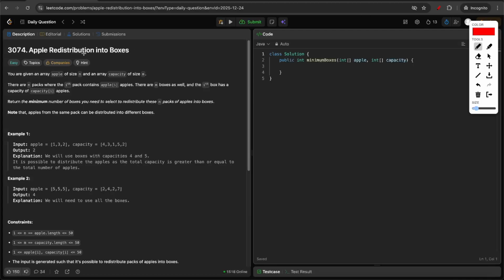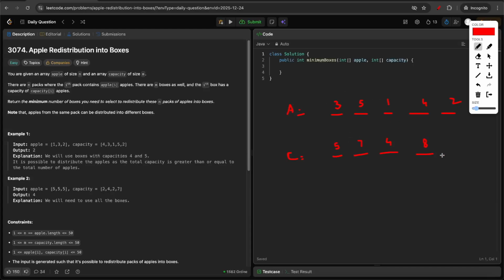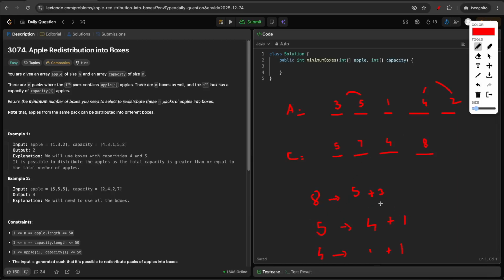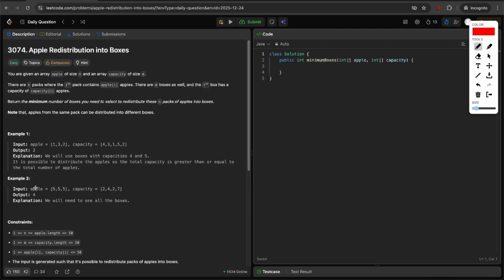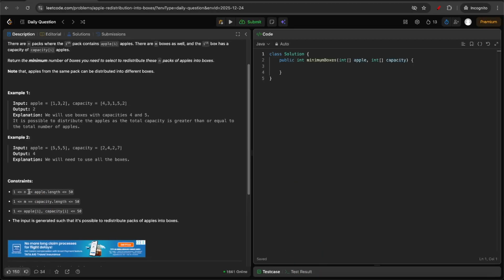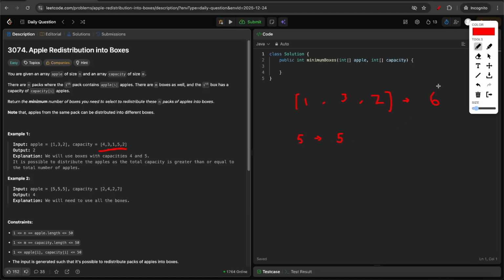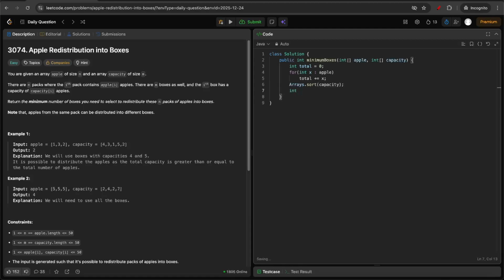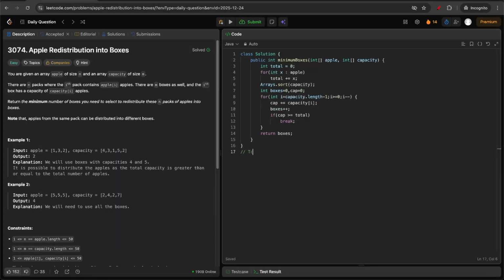LeetCode Daily 3074 | Apple Redistribution into Boxes (Sorting + Greedy) | Easy | Solution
LeetCode Daily Problem 3074 – Apple Redistribution into Boxes (Easy) | Daily Dose of LeetCode

Video Chapters -
00:00 - Problem Statement
04:25 - Approach
05:41 - Code
07:18 - Time and Space Complexity